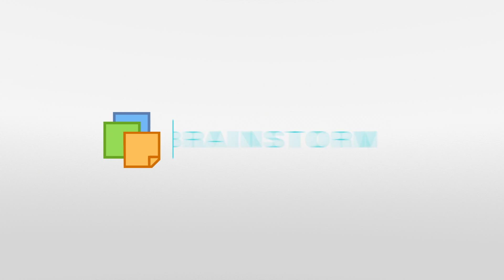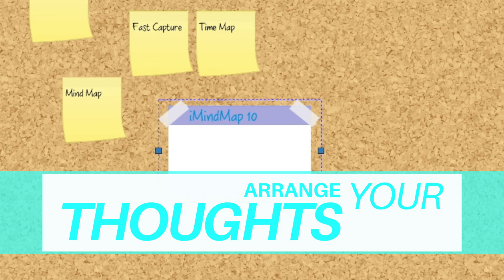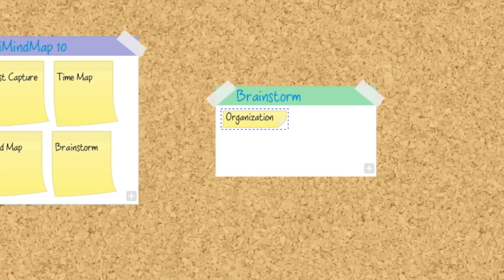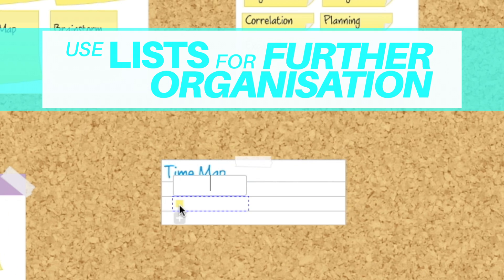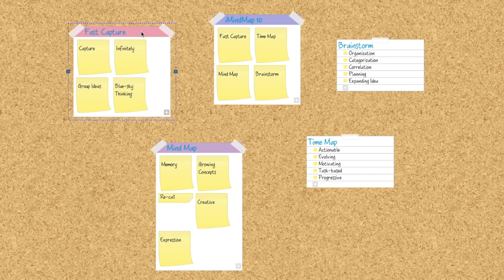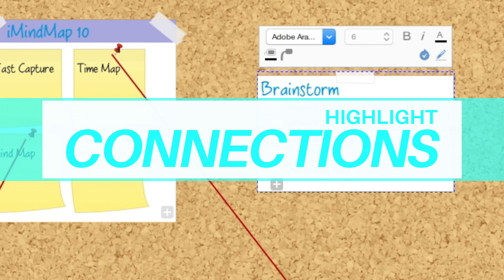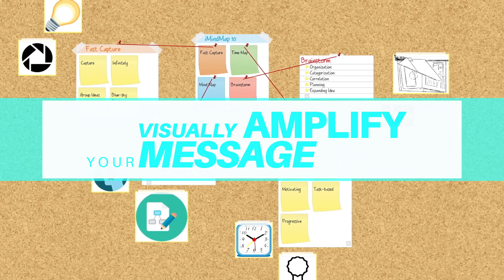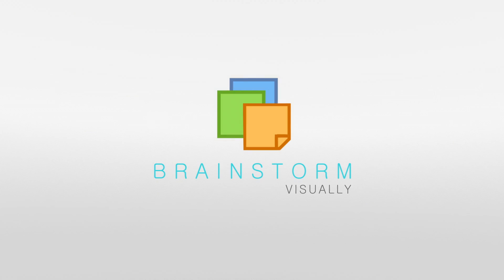Spotlight On: iMindMap 10's Brainstorm View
Discover why you should add the Brainstorm View to your productivity toolkit.